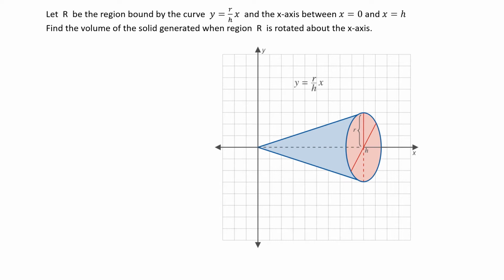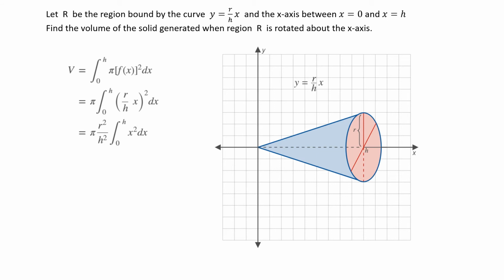solids of revolution DIY 1